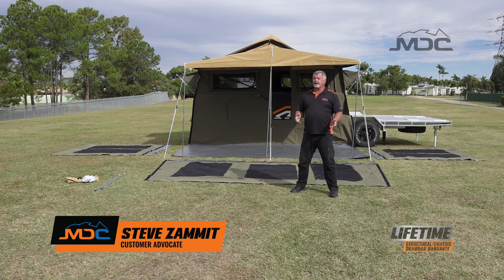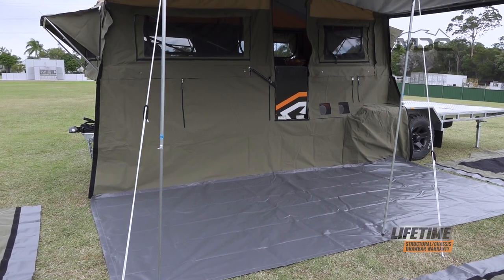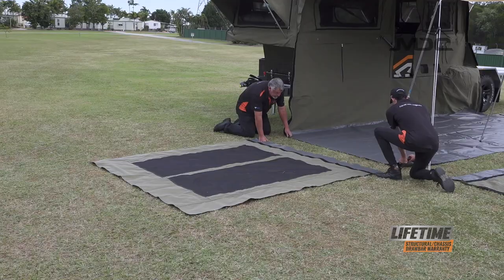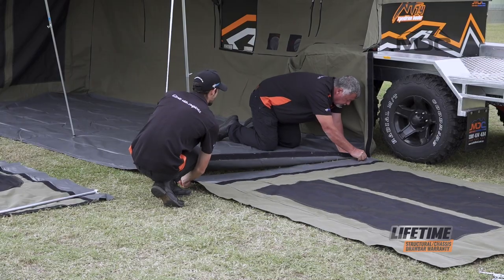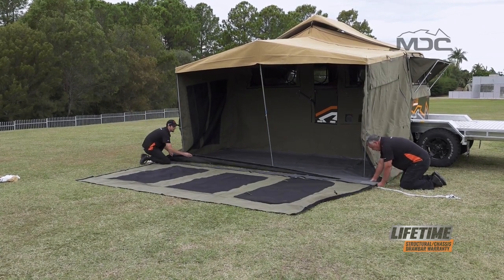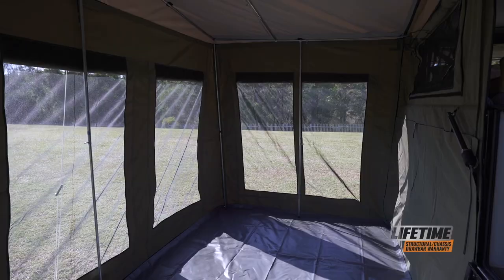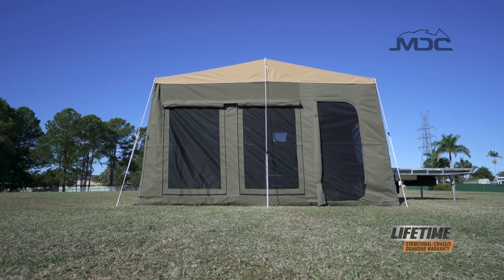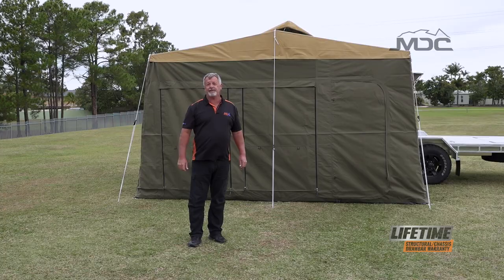How to: Setup Annexe, Walls & Floor MDC XH7.4 XPEDITION HAULER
Learn how to setup Annexe, Walls & Floor on MDC XH7.4 XPEDITION HAULER

MDC is proud to introduce the XH 7.4 Expedition Hauler. Built from the ground up to be a tough, durable, and comfortable camper trailer, the Expedition Hauler has the capacity to carry two large quads or a side by side. Dual axles and MDC’s trailing arm suspension with Tough Trax big bore shocks, heavy duty springs and the Mega hub with 14mm wheel studs, means a huge load carrying capacity over the toughest terrain.

 ✅ 5 BERTH
 ✅ Mosquito & midge proof mesh
 ✅ Club Lounge
 ✅ Truma Hot Water Shower System
 ✅ Ensuite Privacy Room
 ✅ Innerspring queen size mattress included 1.95m x 1.65m
 ✅ Kenwood stereo & speakers